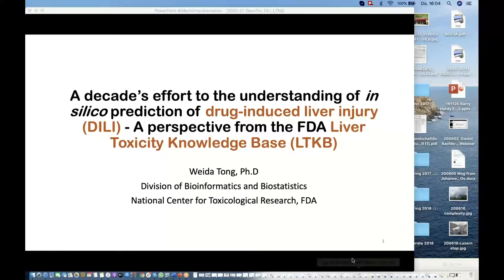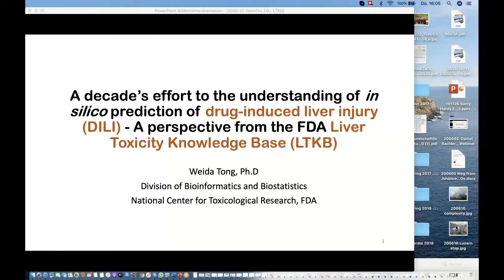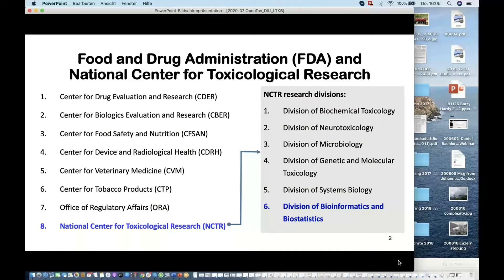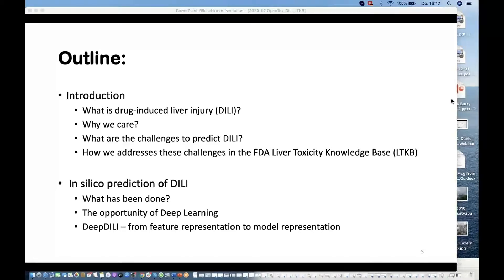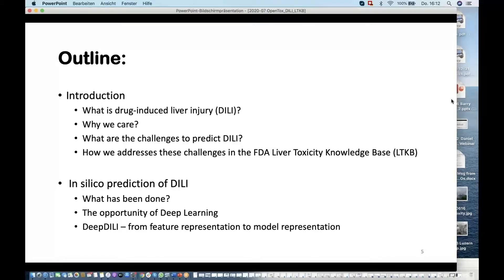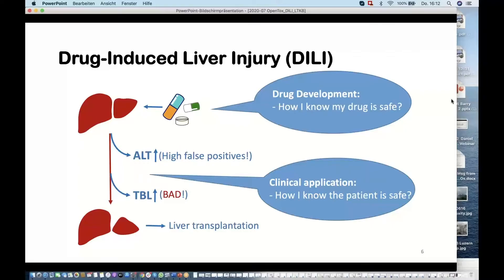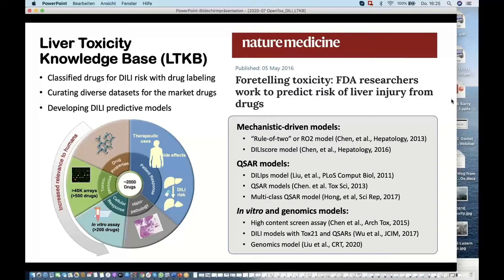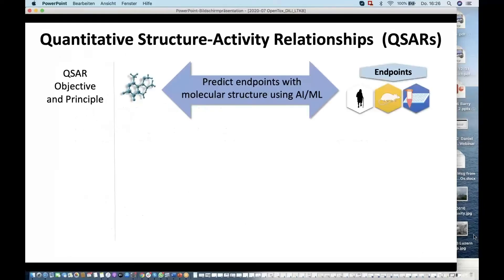A decade’s effort to the understanding of in silico prediction of drug-induced liver injury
This virtual meeting will included a perspective from Weida Tong (US FDA) and a discussion session.

A significant percentage of drugs that are withdrawn from the market or fail during the clinical trial stage of development do so because of liver toxicity. This is largely due to the poor prediction with the current preclinical models for human DILI. The goal of the FDA’s Liver Toxicity Knowledge Base (LTKB) is to address this challenge by data integration and in silico prediction of DILI. This presentation will discuss the current landscape of this area and the potential advancement using deep learning methodologies.